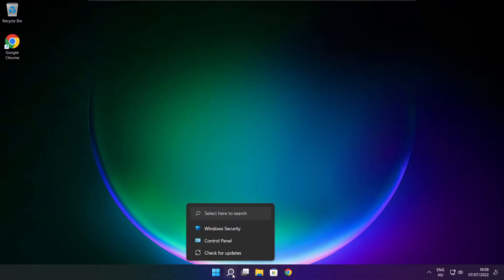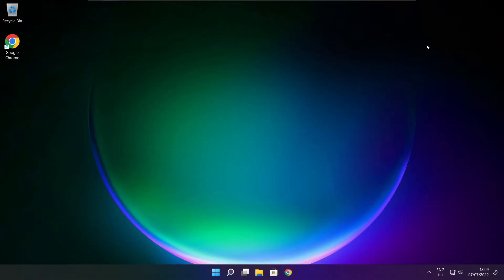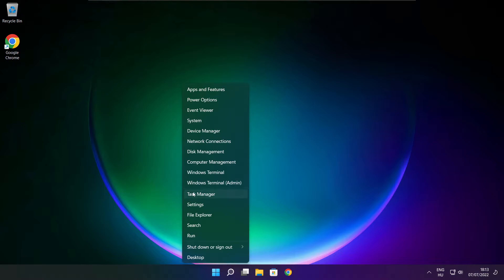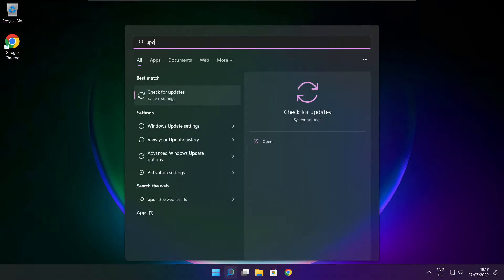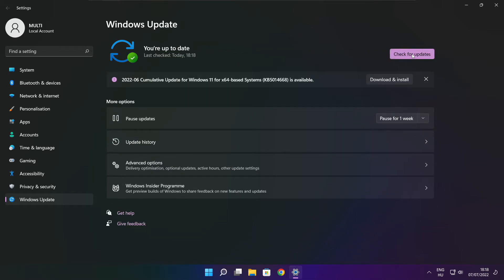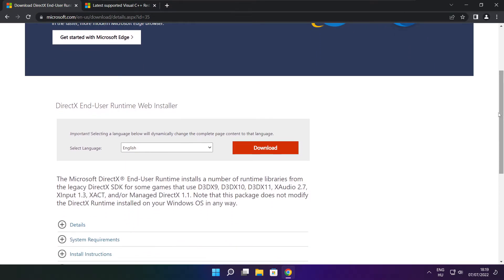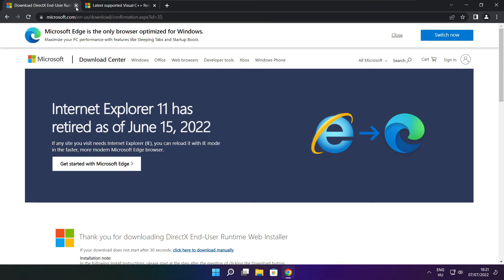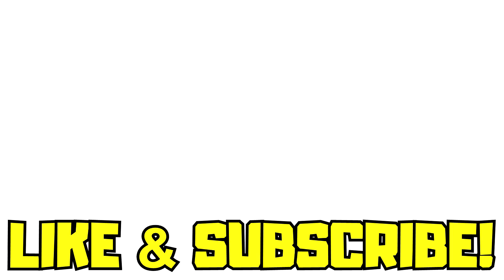How to FIX DayZ Low FPS Drops | FPS BOOST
In this video I am going to show How to FIX DayZ Low FPS Drops | FPS BOOST

FIX DayZ FPS Problems | LOW FPS/FPS DROP/BOOST FPS/OPTIMIZE FPS/STUTTERING ISSUE/IMPROVE FPS/LOW END PC/ULTIMATE FPS INCREASE

🖥️ PC Specs:
CPU: Intel Core i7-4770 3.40GHz
Memory: 16GB HyperX DDR3
HDD: Toshiba 1TB
SSD: Kingston 240GB
Graphics Card: ASUS GeForce RTX 3060 12GB GDDR6
Operating System: Windows 10/11